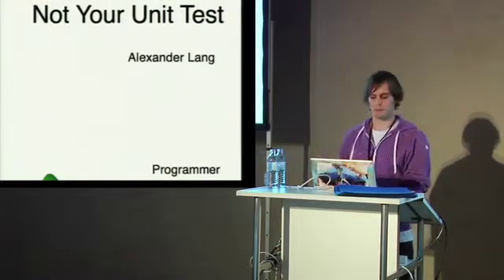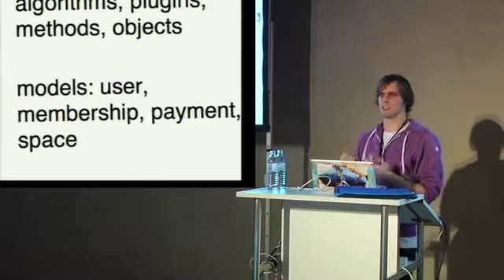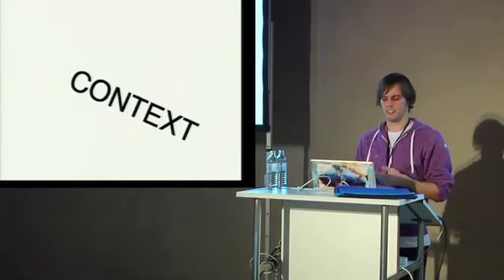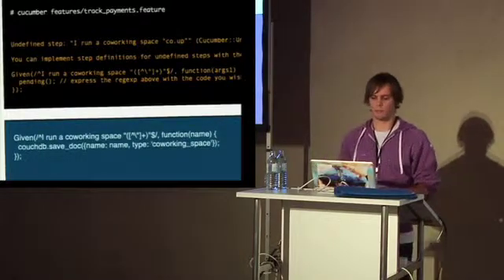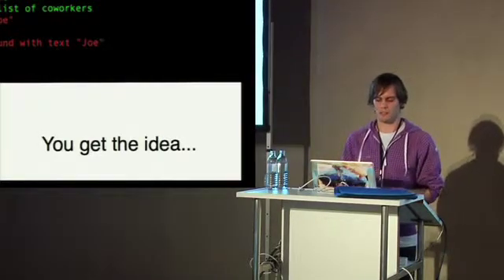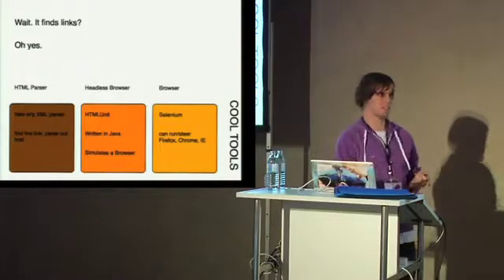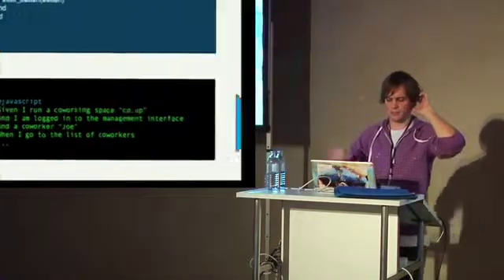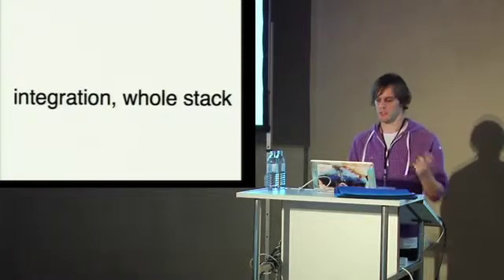[JSConfEU 2010] Alexander Lang: Not your unit test